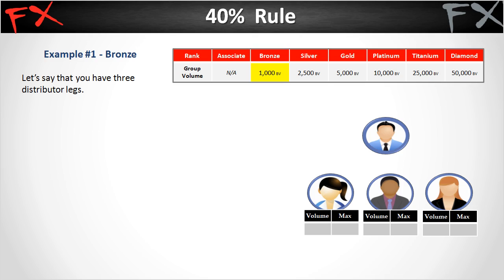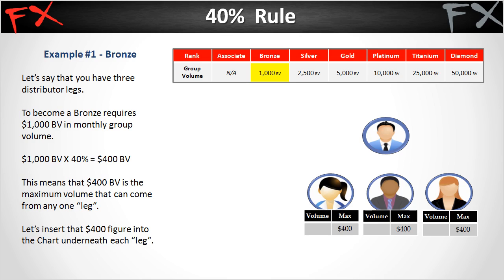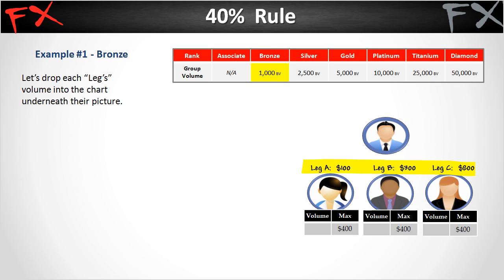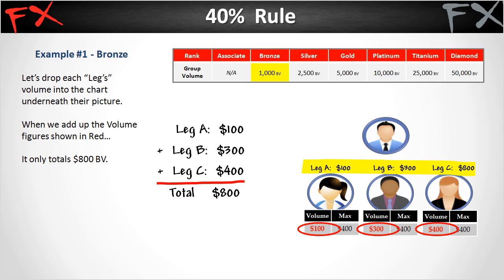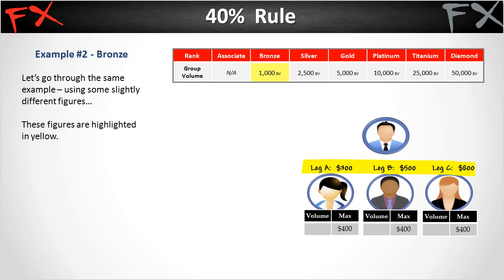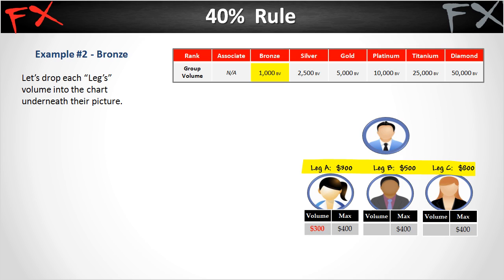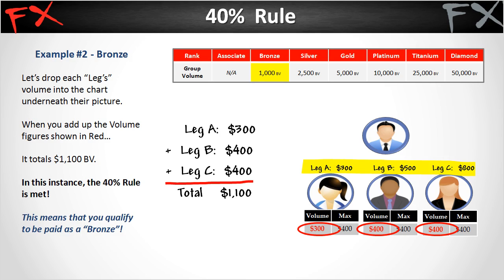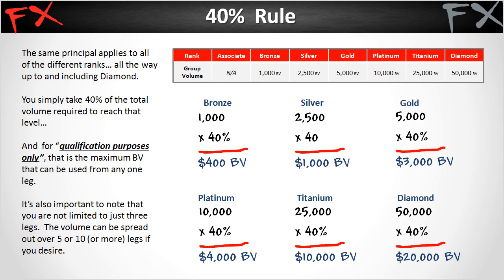Body FX University - PayPlan7